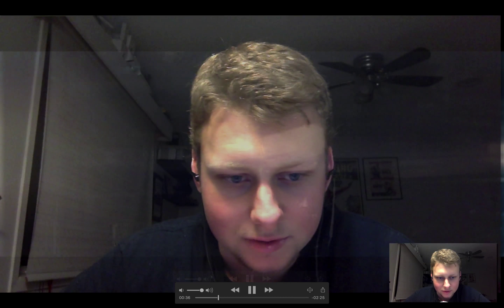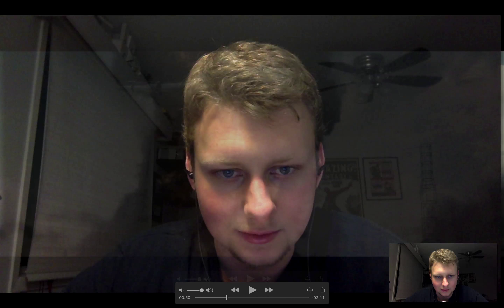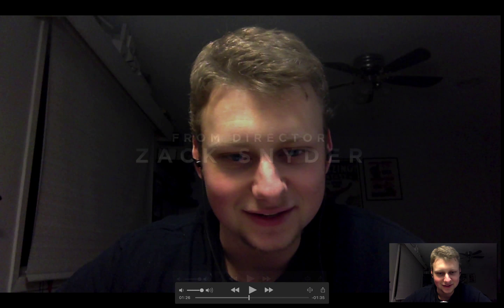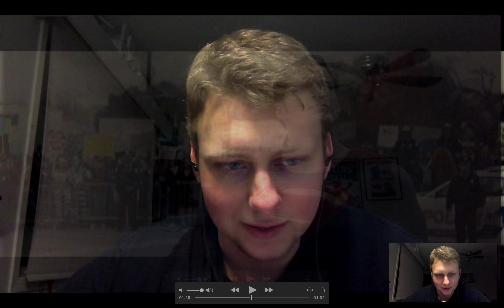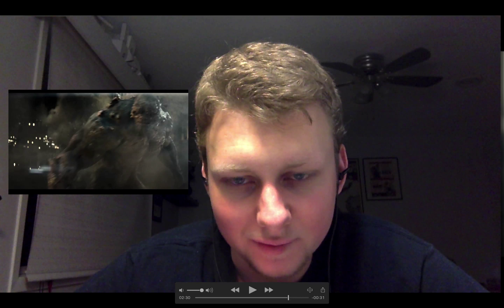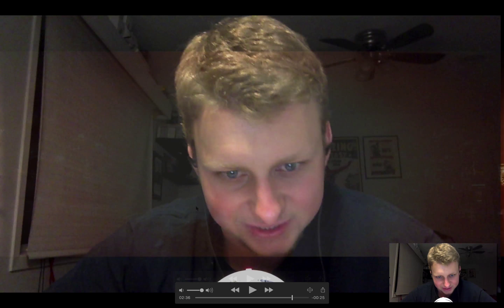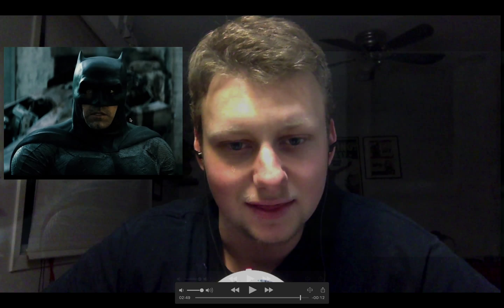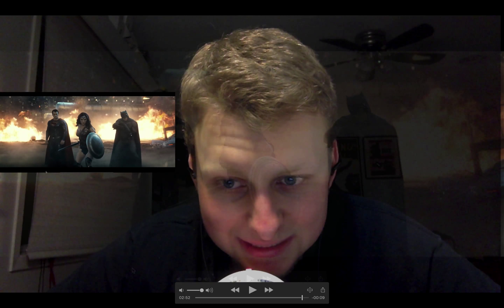Batman v Superman Dawn of Justice Trailer 2 Breakedown